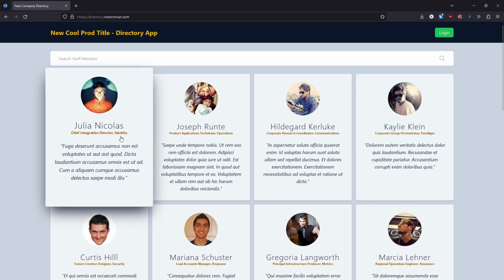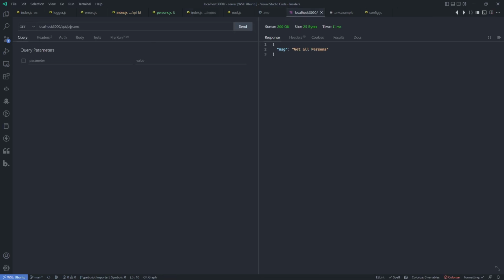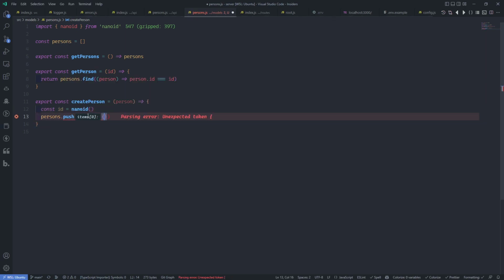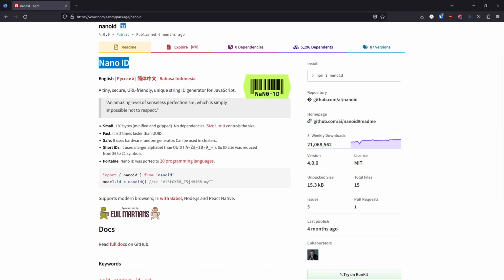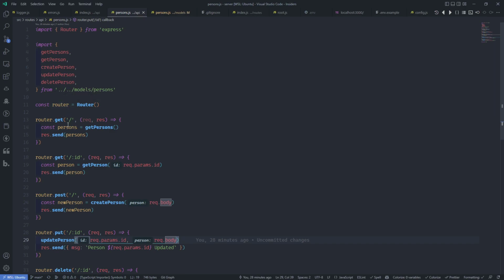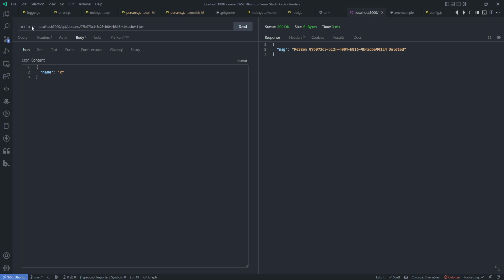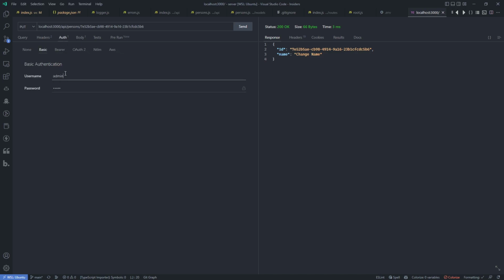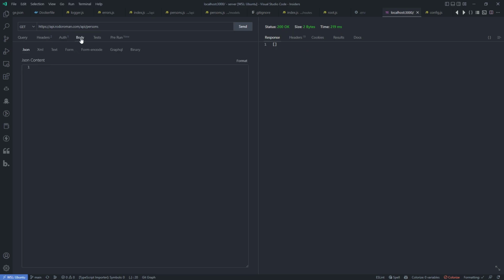CRUD API with Node